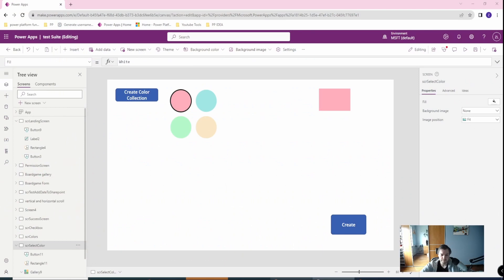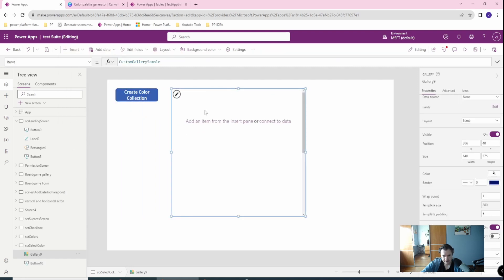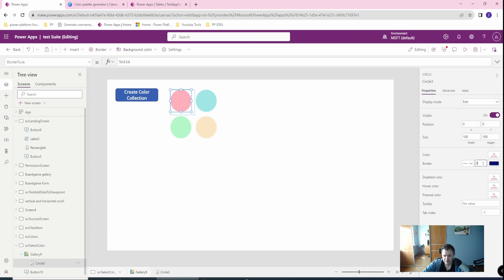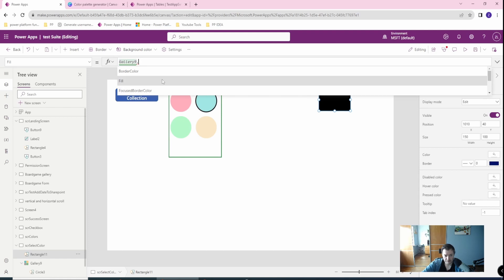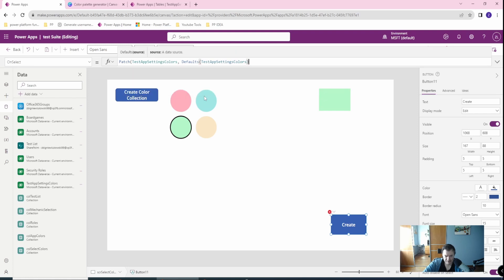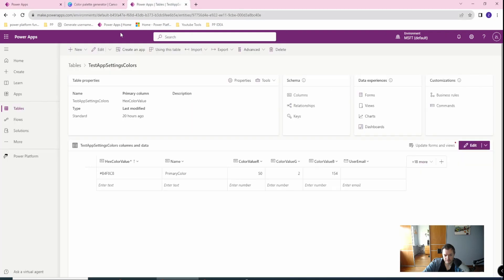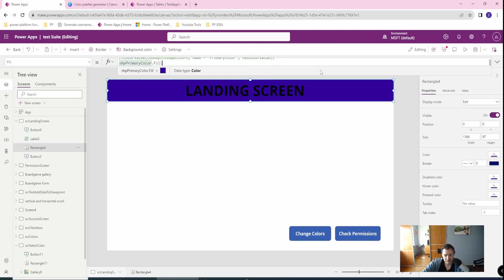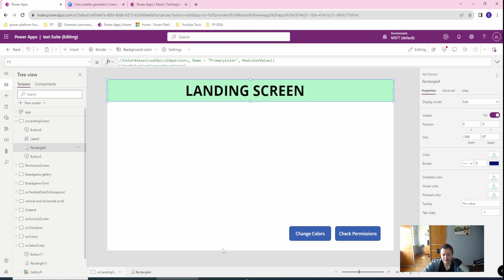Enable User to select color in a form - Power Apps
Today we'll focus on enabling our user to select a color value in your Forms or in your app overall. We can store this color in the database for future use, like on Appstart enables users to select color for your app. You can use this in your settings screen or for a task manager app.